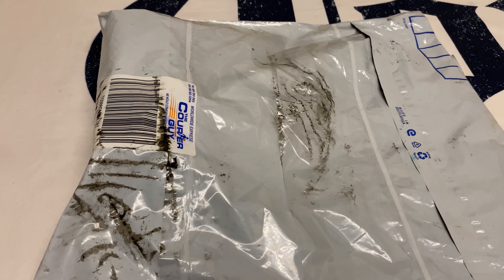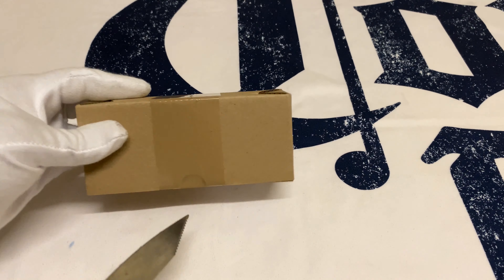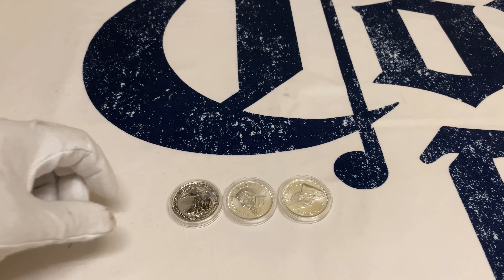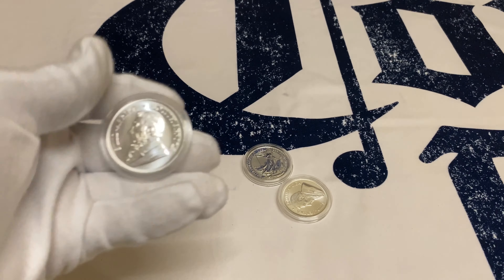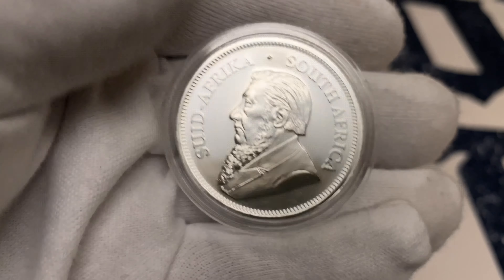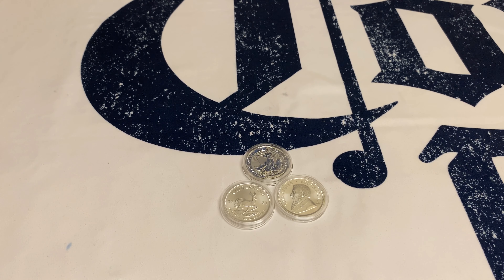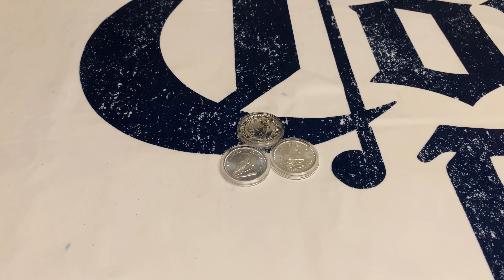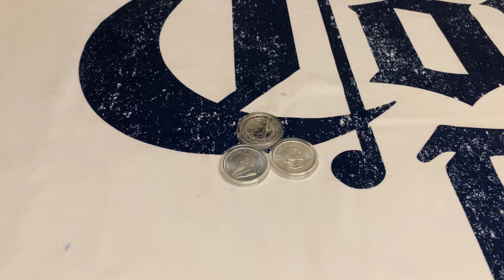Unboxing And The New Buying Strategy On The High Prices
silver&gold bullion coins stackings
unboxing and new buying strategy